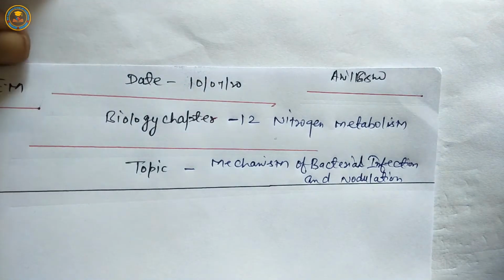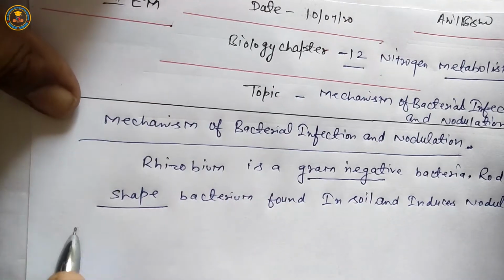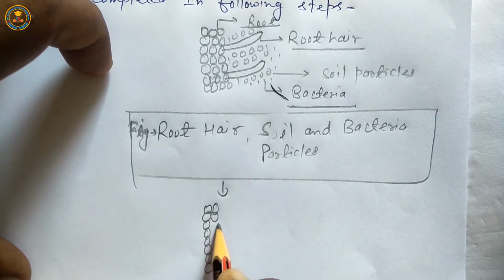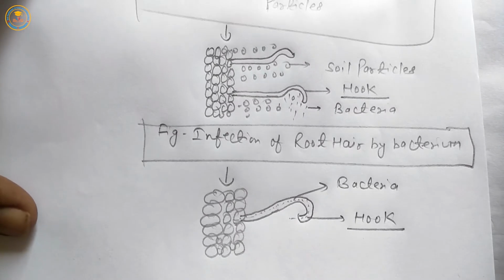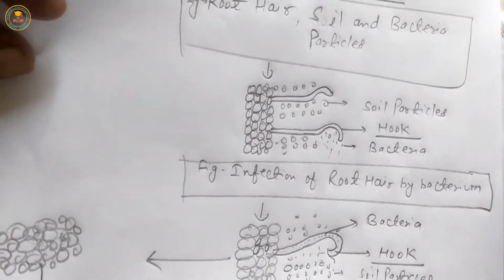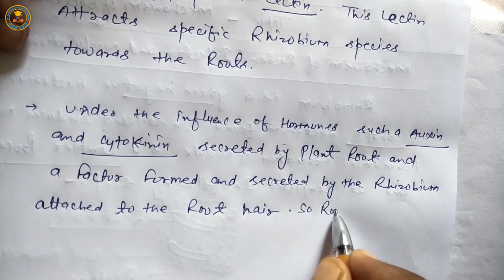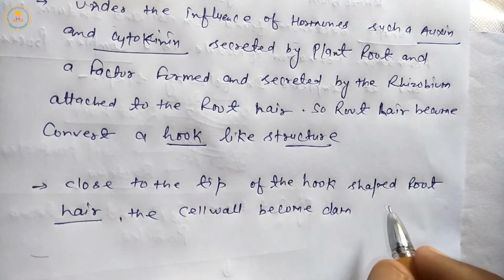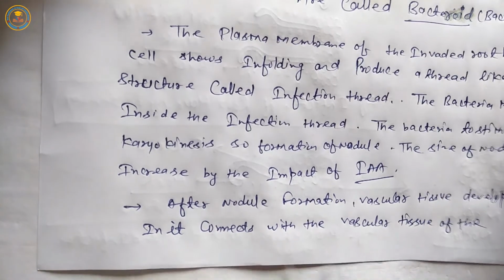10July||Ch-12 Nitrogen Metabolism Part-4||Class-12||Sub-Biology||English Medium|| Bal Sadhana School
Time Table -
Class X. XII
9:00am = Mathematics. Mathematics/Biology
9:30am = SST. Physics
10:00am = English Grammar. English Grammar
10:30am = Science. Chemistry